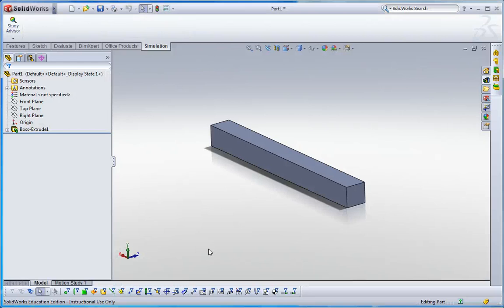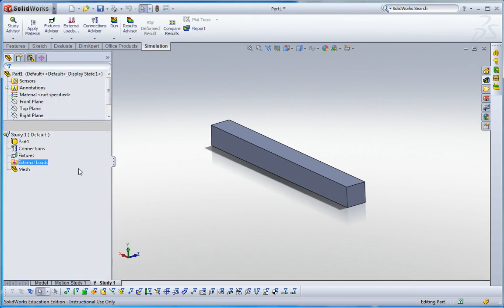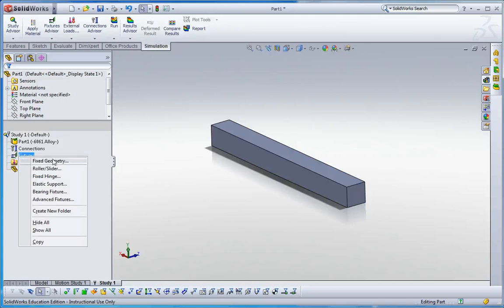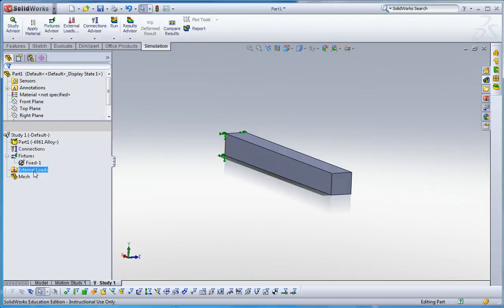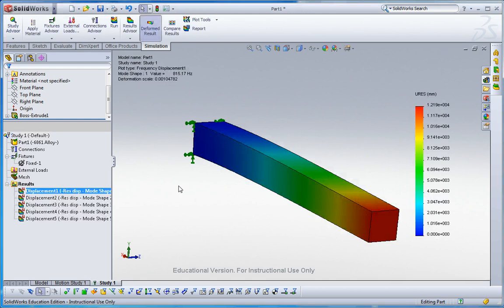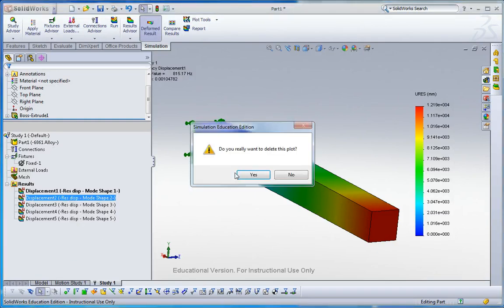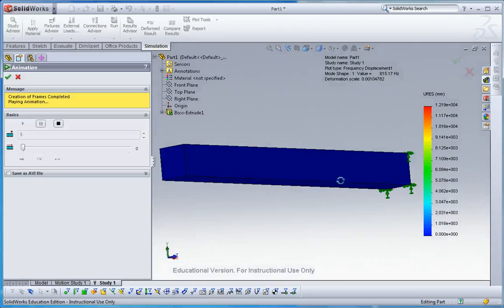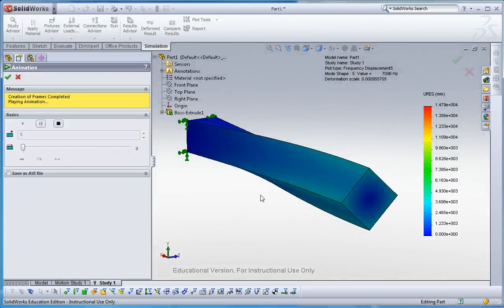Soldiworks Simulation: Frequency analysis. Part 1/2